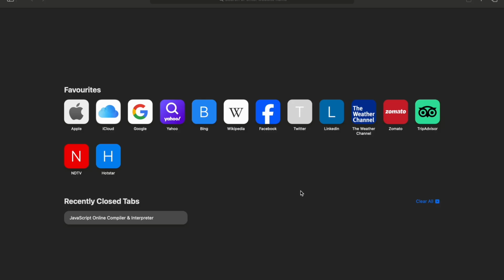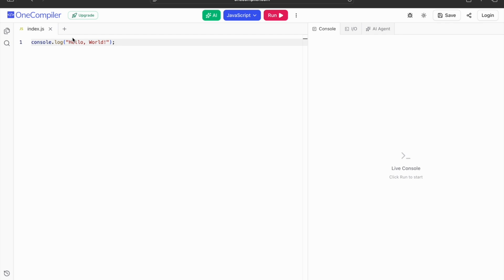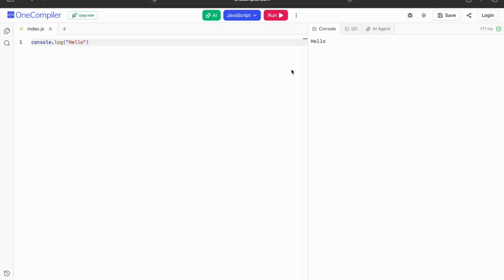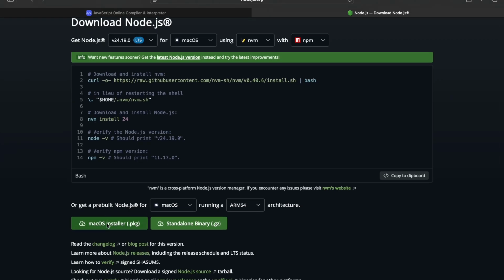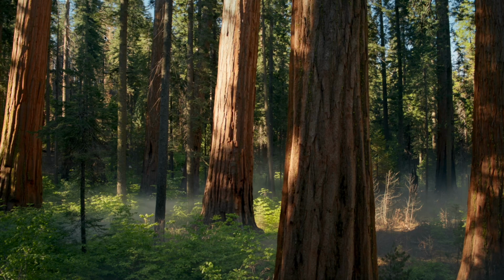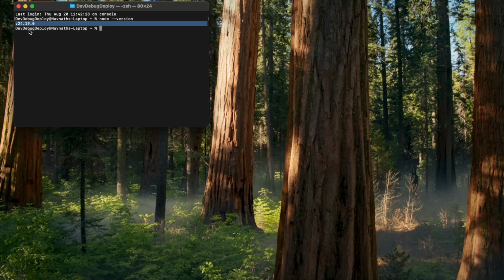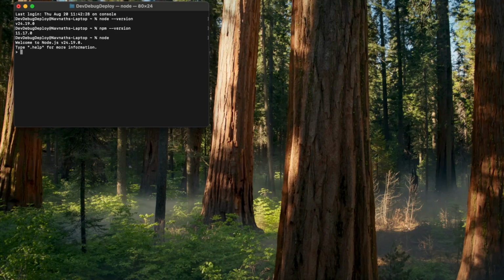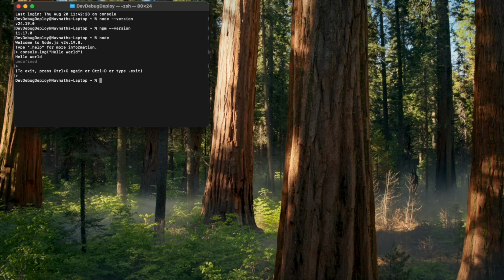Setup JavaScript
Stop overthinking the setup! In this video, I’ll show you exactly how to run your very first line of JavaScript in less than 5 minutes. We are covering the two fastest ways to get started, perfect for absolute beginners.

We will look at:

1. The Online Compiler: Zero installation, just open your browser and start coding immediately.

2. Node.js REPL: A simple command-line interface that lets you experiment with JS directly on your machine.

No complex IDEs, no difficult configuration. Just pure JavaScript, right now.